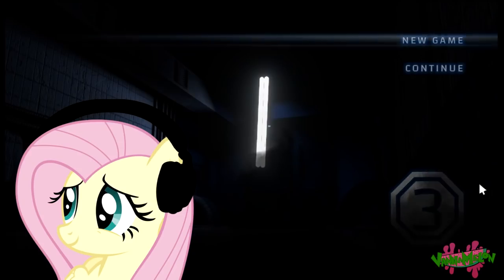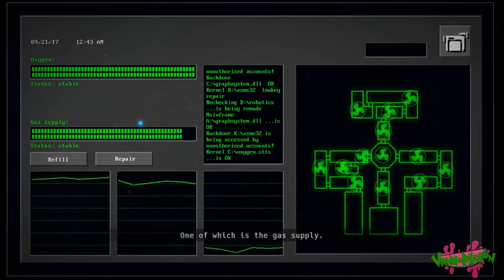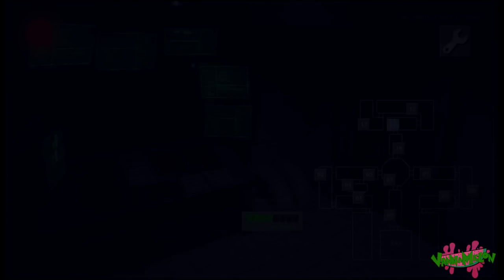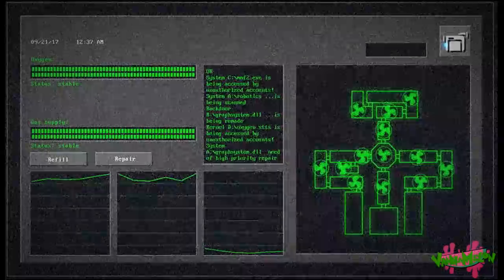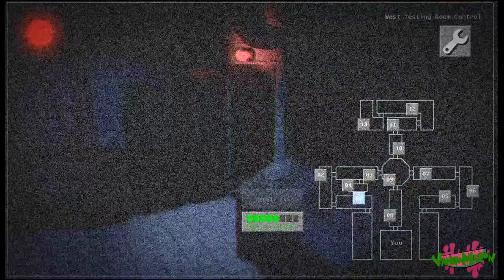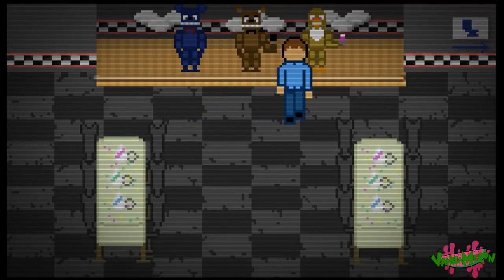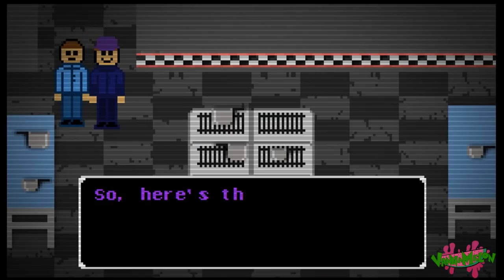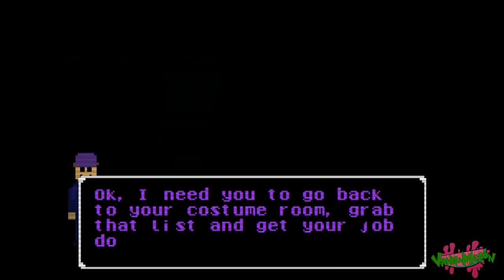Fluttershee plays Jolly 3 🍉 | WAS PROMISED JOLLINESS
Yup I'm BACK. Boy oh boy my apologies for taking so long. I wanted to send this video you guys' way before coming up with some kind of 500k sub special event thing.. (and GOODNESS HOW DID WE GET THERE) but there's been a couple of things popping here and there for me to really focus. Sorry I've been extremely scrambled lately. Either way, let's get this melony ball rolling again with something new: Jolly 3!

Lemme know what you guys think! Love you all. xoxo

I do not own the character "Fluttershy". Fluttershy belongs to Hasbro. This is just a silly parody using my voice acting to have fun!

ABOUT VANNA

I'm Vanna! A silly watermelon gamer who loves to do stupid gaming parodies of YOUR favorite characters. All watermelon flavored.